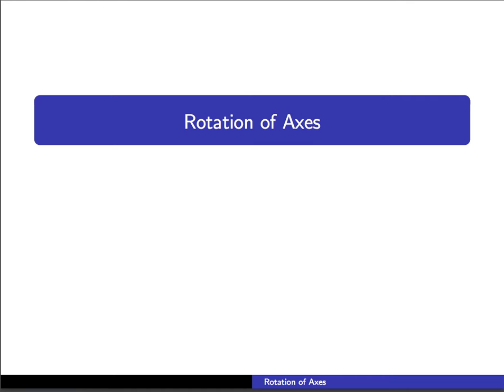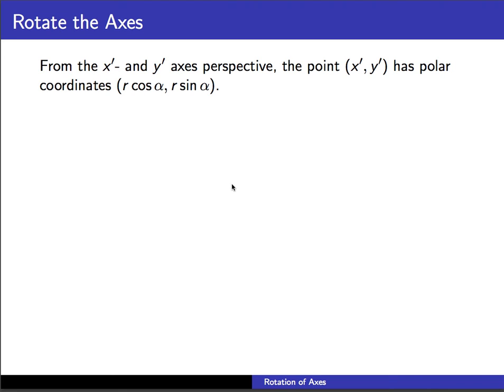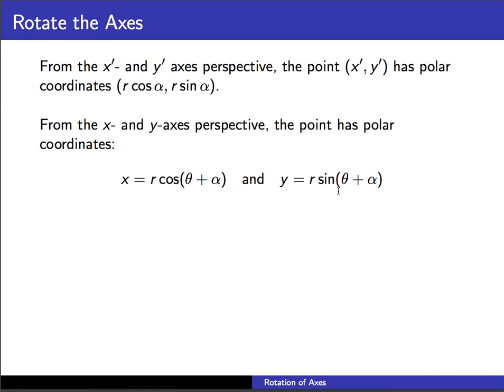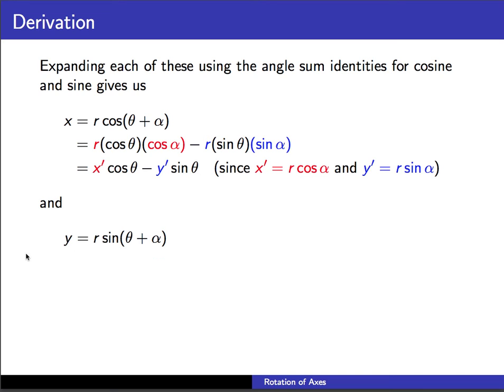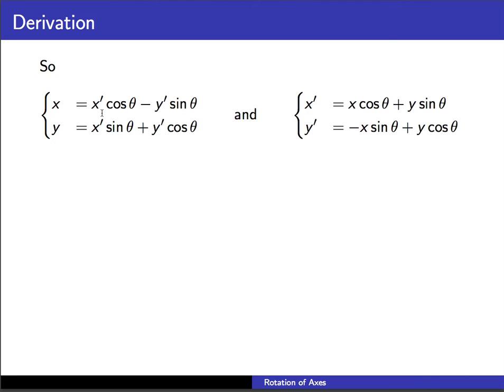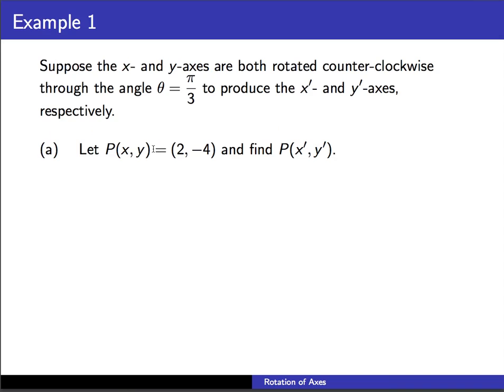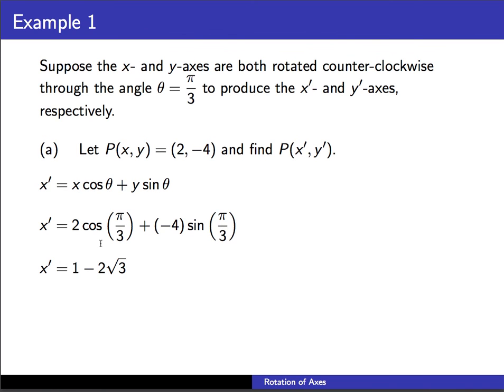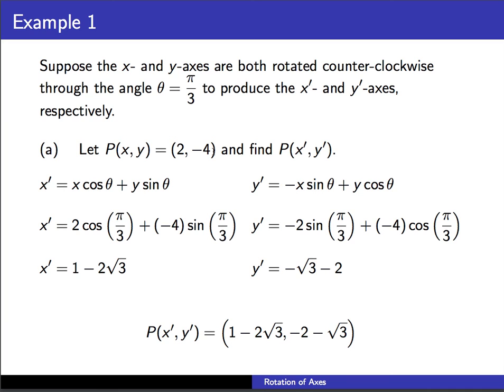Rotation of Axes (part 1)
Derivation of coordinate rules and rotating a single point.